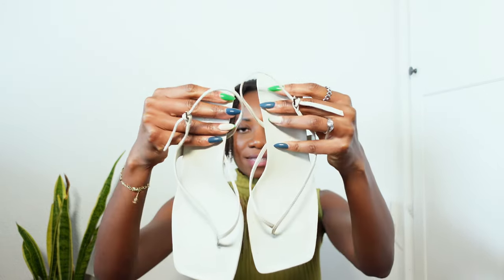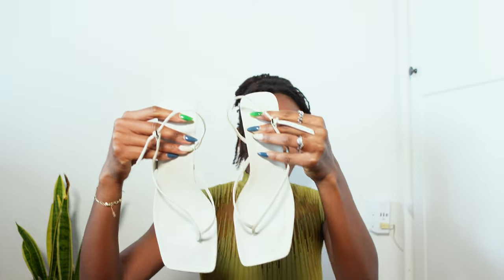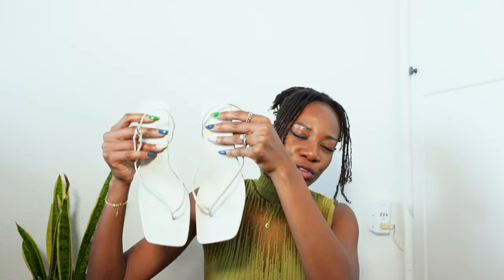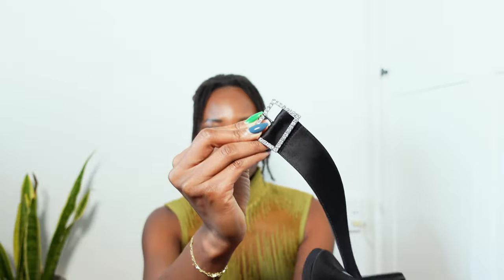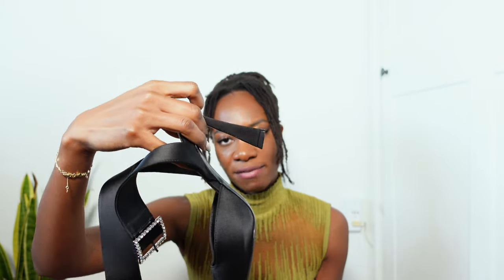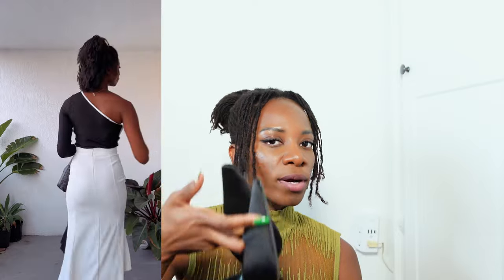Designer Shoes Collection: My Current Luxury Collection | Chanel, Miu Miu, YSL, The Row & More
Sharing my designer shoe collection and what I think about them.
Shoes I mentioned and where to buy

0:00 - intro
0:57 - The Row Thong Sandals
3:09 - The Row Rai Sandals
5:56 - Miu Miu Crimson Heels
8:43 - Saint Laurent Fanny Slingback Heels
9:50 - Gucci Marmont Heels
11:11 - Chanel Slingback Flats
14:04 - Versace Aevitas Platforms

Black Radiance Setting Powder

Eyes:
Milani Eyeliner
Revlon Mascara (Eyes wide open)

Maybelline Composer